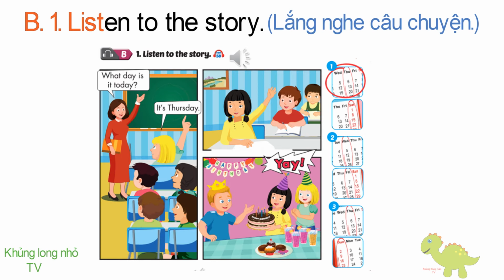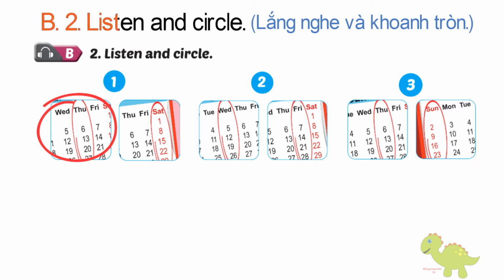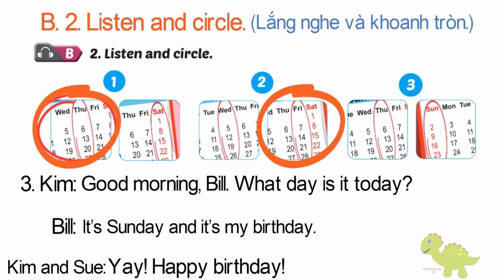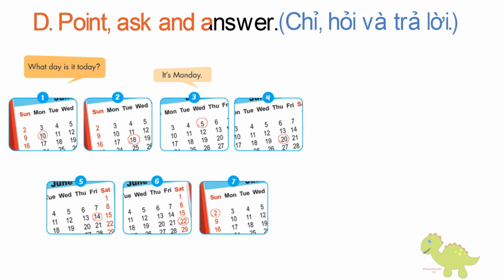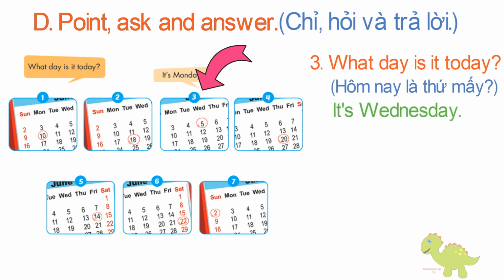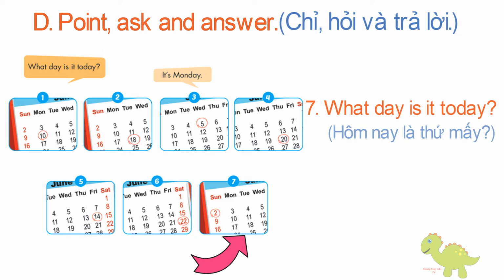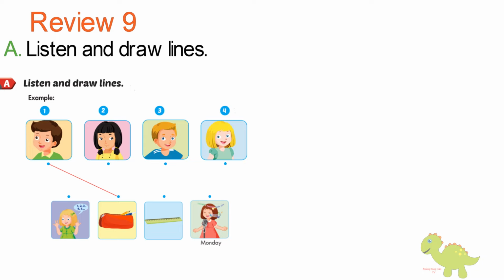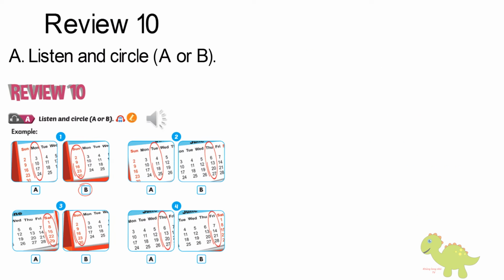[TIẾNG ANH LỚP 2] Unit 10: Day of the weeks | Các ngày trong tuần | I Learn Smart-Start 2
Trân trọng cảm ơn các bạn!